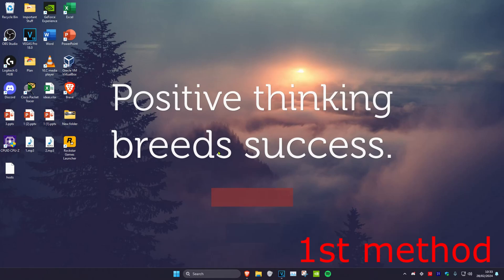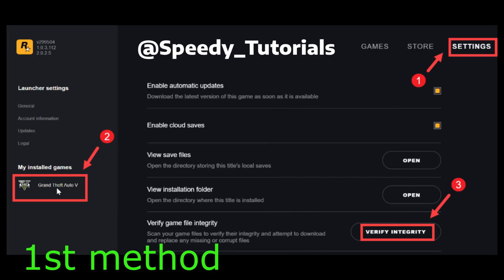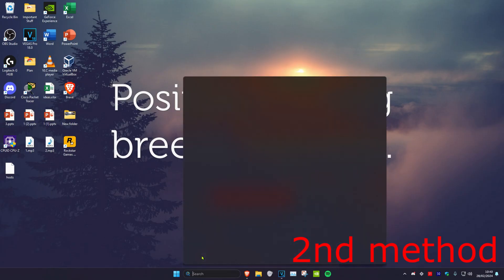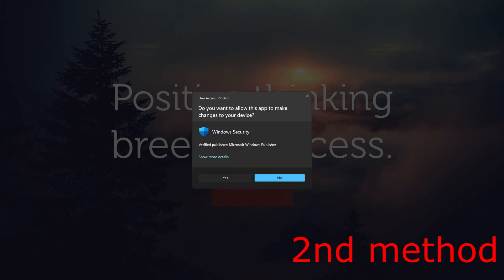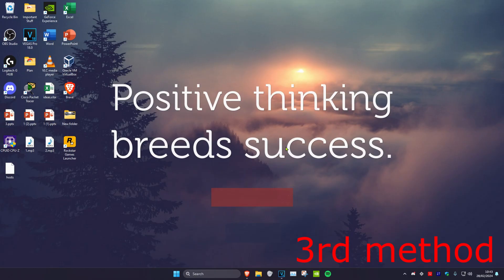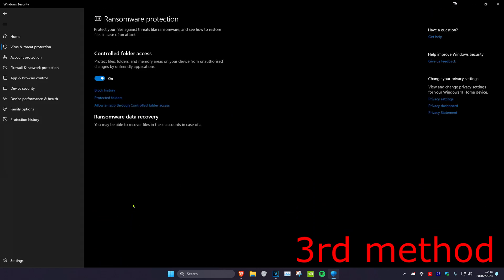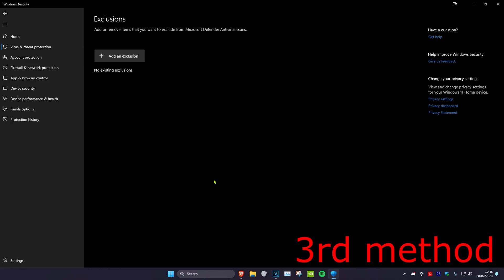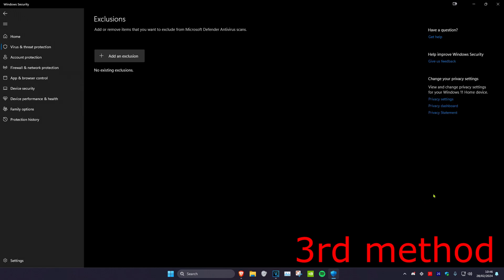How To Fix Red Dead Redemption 2 EMP DLL ERROR (RDR2 Rockstar Games Launcher .dll error fix.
The "emp.dll" error that RDR 2 players encounter while opening the game restricts access to the game.